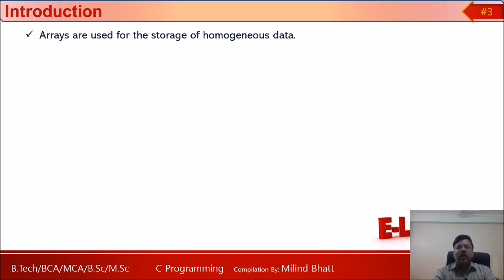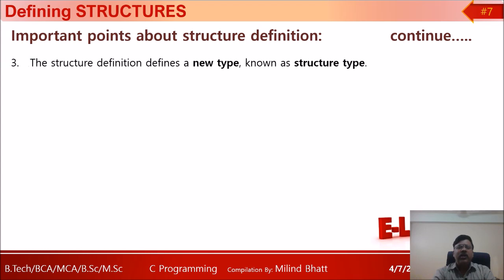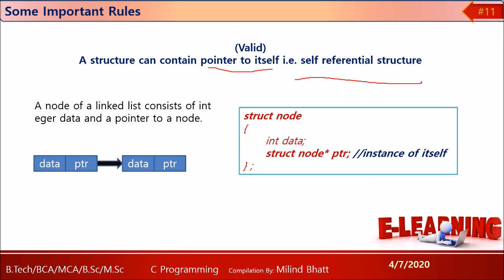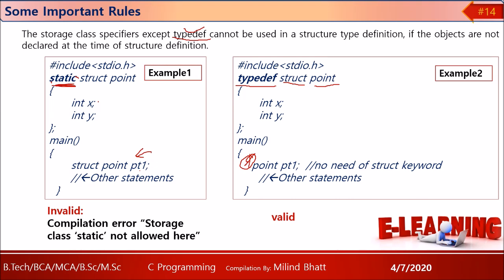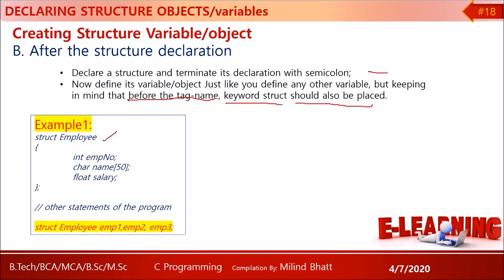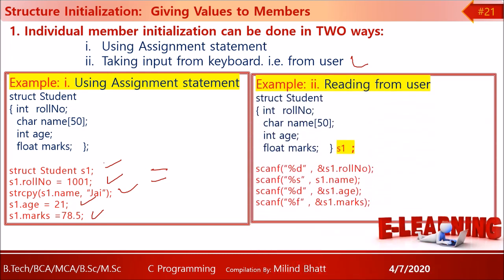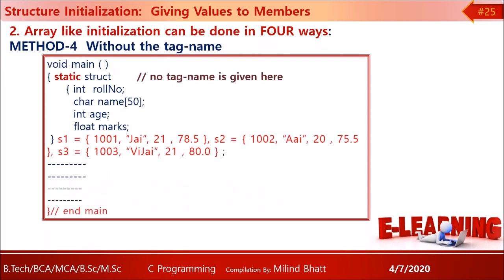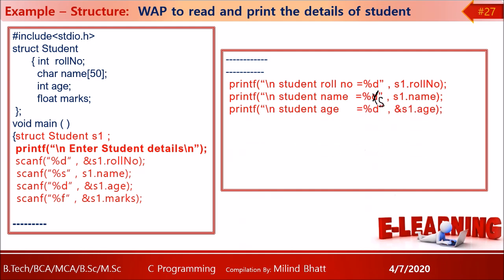Structures In C | Structures Part 1 | C tutorial || In depth content || competitive exam|| [English]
In this lecture, Introduction of structures has been defined. This is part-1 of the topic.
This video lecture is in support to the regular classroom session and the notes uploaded on institutional ERP